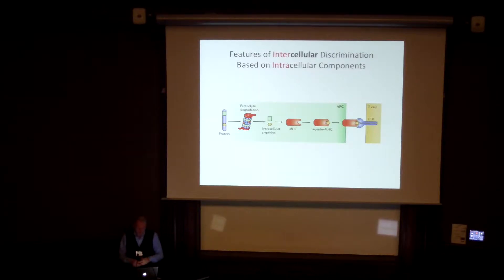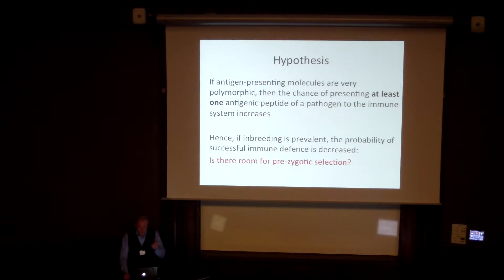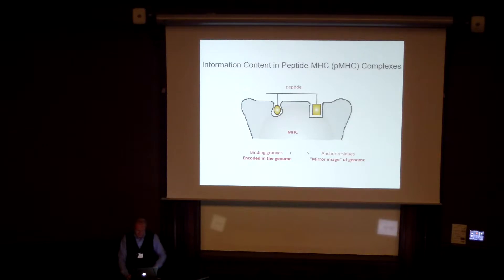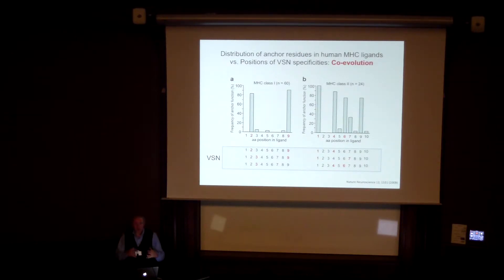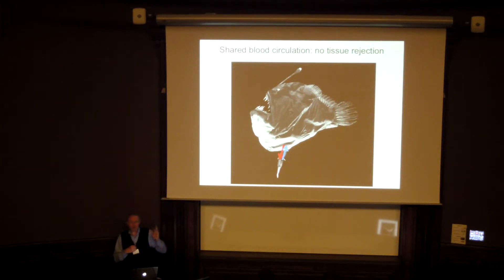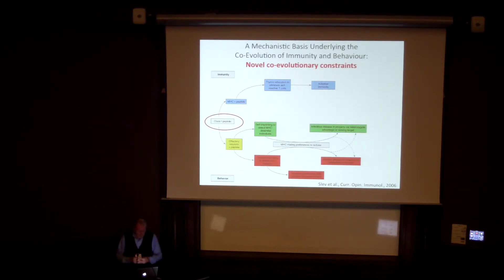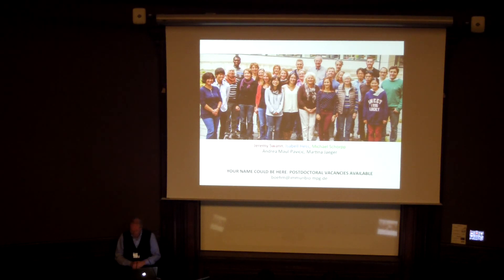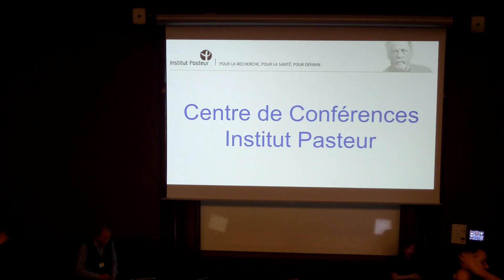Tomas Boehm "The evolution of self/nonself discrimination in adaptive immunity" 2